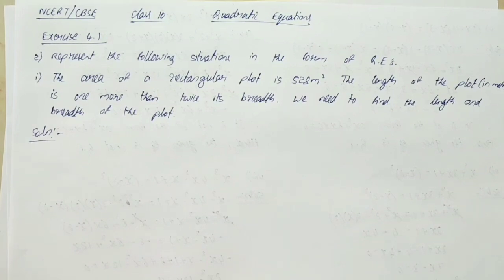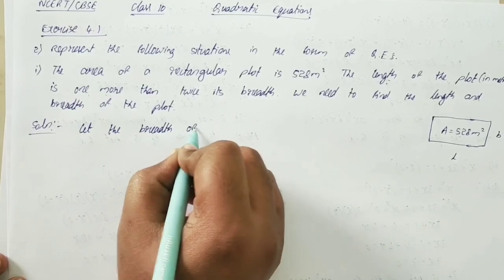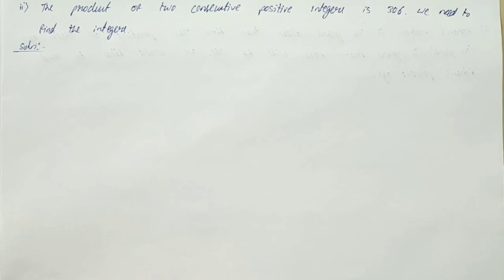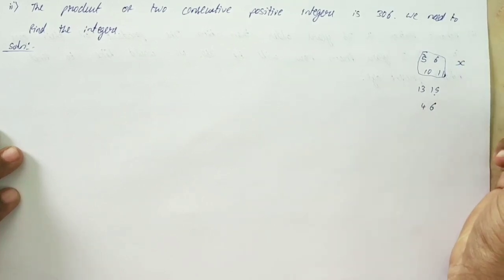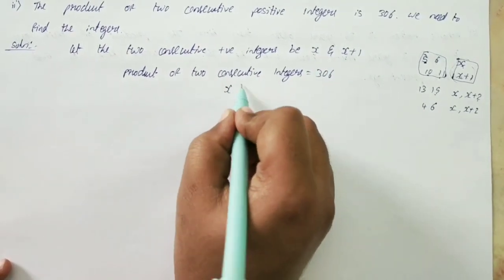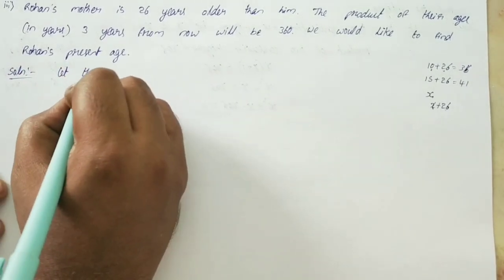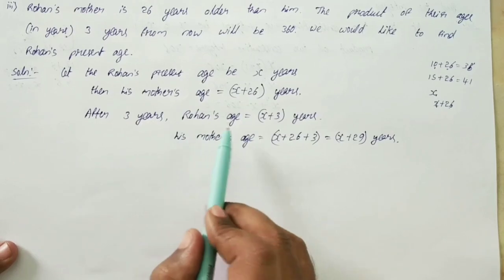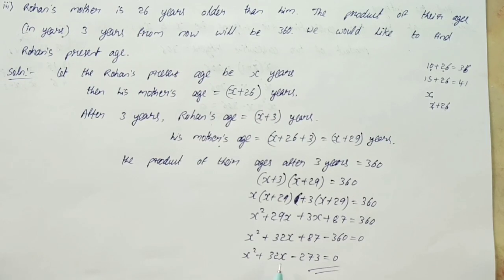Class 10 Maths Chapter 4 Quadratic equations|| Exercise 4.1 Q1||New NCERT||CBSE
In this video I have explained how to solve Exercise 4.1 of Chapter 4 Quadratic Equations class 10